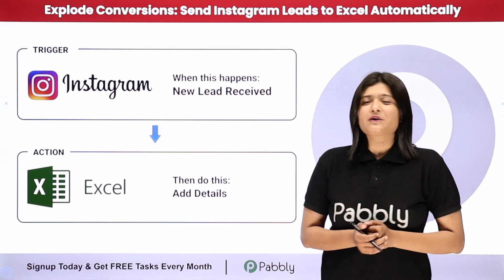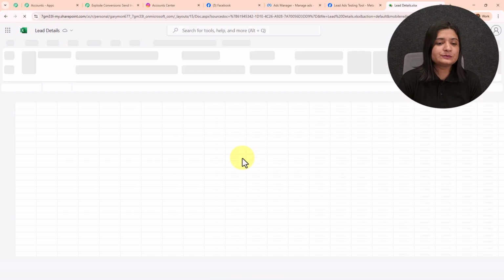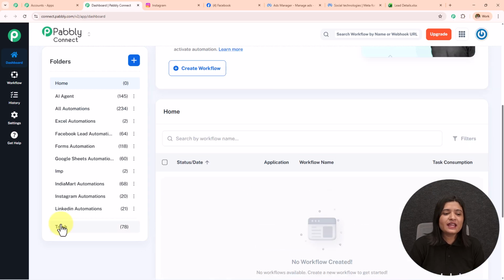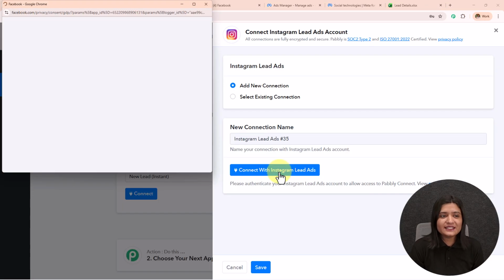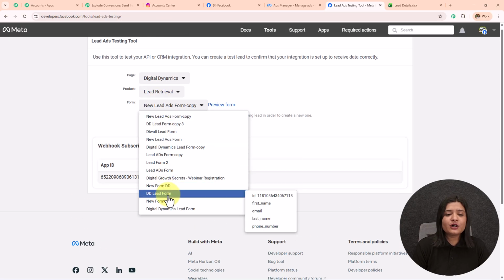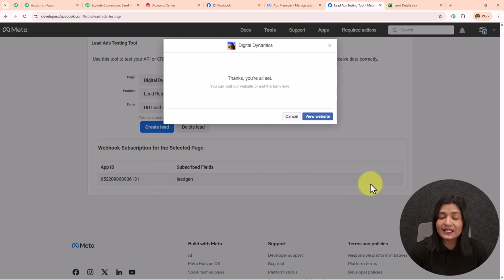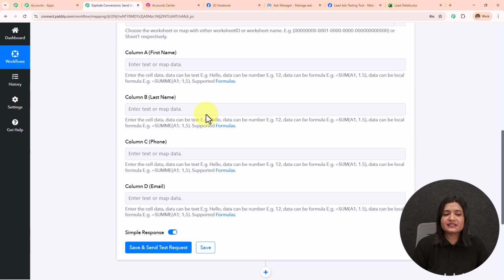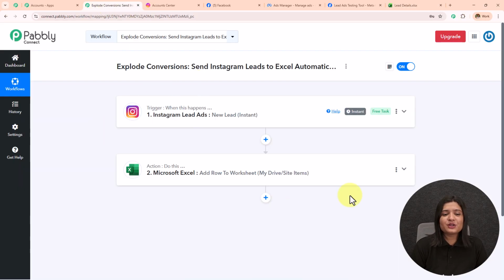Explode Conversions: Send Instagram Leads to Excel Automatically!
In this video, you'll learn how to automatically send your Instagram leads to Excel for seamless tracking and analysis. We’ll explore how to use Instagram to collect leads and Excel to organize and manage your data effectively. Pabbly Connect simplifies this process by automating the transfer of lead information from Instagram directly into Excel, eliminating manual data entry and reducing the risk of errors. This integration enhances your lead management efficiency and helps you focus on converting leads into customers.

Use Case:-
This automation captures every new Instagram Lead Ad submission and instantly logs it into a structured Excel sheet.
Your team gets real-time lead entries without downloading CSVs manually.
Perfect for tracking inquiries, campaign performance, and follow-ups.
You can assign leads to sales agents right from the sheet.
Result: Faster responses → higher conversions → zero data loss.

Benefits of Pabbly Connect:

1. Automation: Save time, money, and resources by automating tasks.

2. Integration: Connect various web services to create efficient workflows.

3. Security: Enjoy industry-standard security for your data.

4. Scalability: Easily add new applications and services to your workflow.

5. Cost-effective: Choose from plans suitable for different business sizes, with no charges for internal tasks.